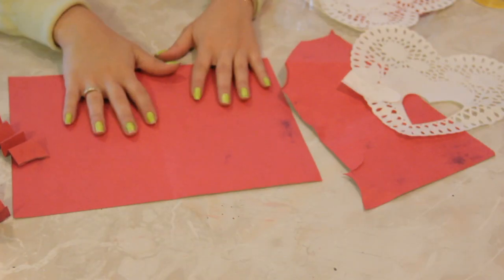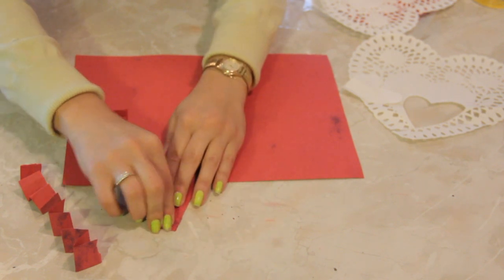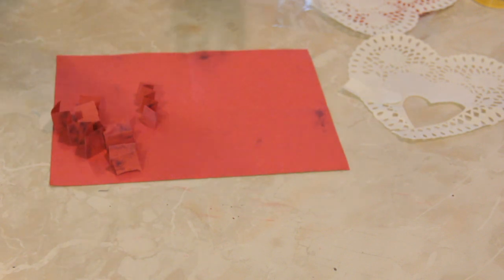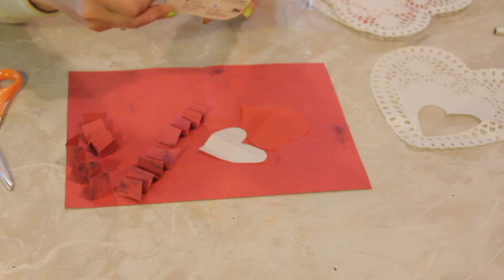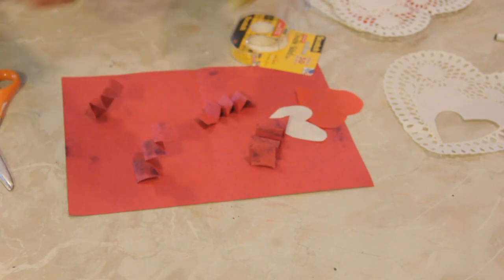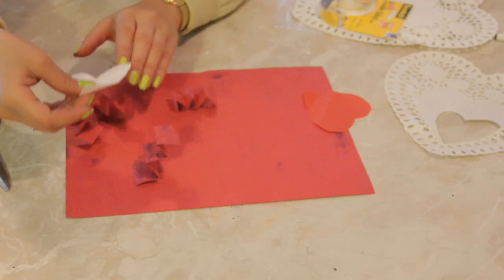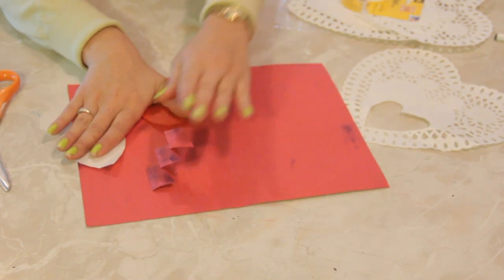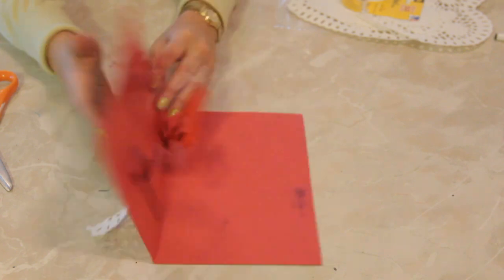Pop-Up Valentine Art Crafts for Kids : Valentine's Day Crafts & More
Pop-up Valentine art crafts are a really great project for the little ones in your family. Make pop-up Valentine art crafts for kids with help from a crafts expert with fifteen years of experience in this free video clip.

Series Description: Whether you're trying to show someone how much you care or just want to spread a little holiday cheer, a good crafts project will really help you accomplish all of your goals. Get tips on various types of crafts projects for occasions ranging from bridal showers to Valentine's Day and everything in between with help from a crafts expert with fifteen years of experience in this free video series.